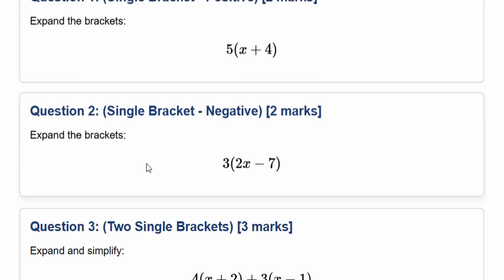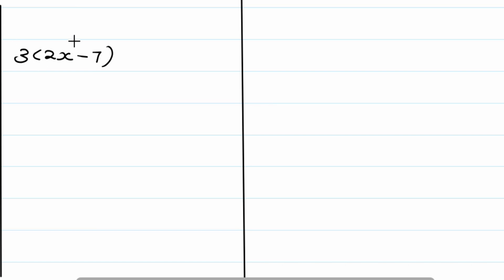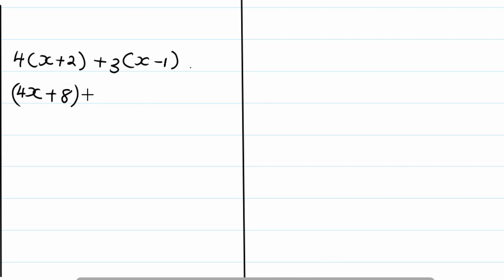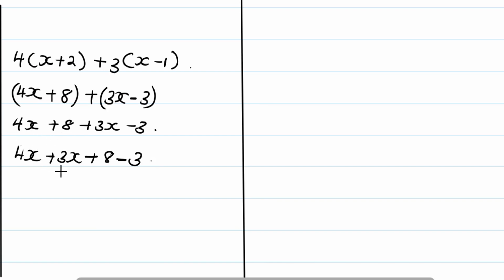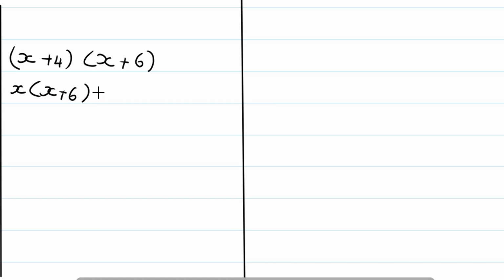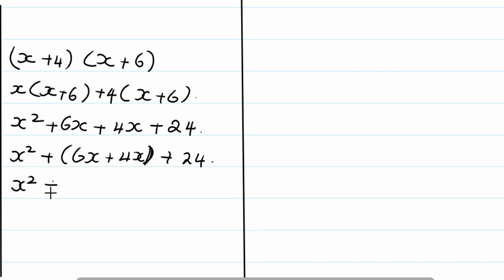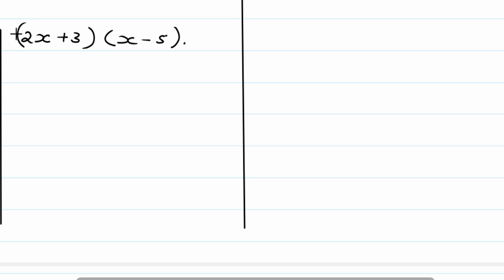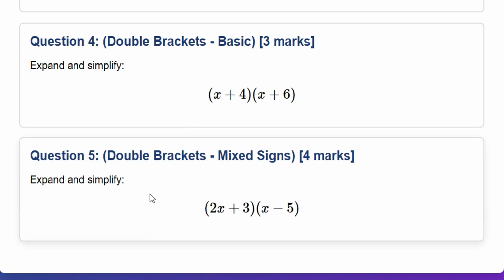Expanding Brackets: 5 Must-Know GCSE Exam Questions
In this GCSE Maths lesson, you will learn how to expand brackets clearly and confidently using real GCSE exam questions. Expanding brackets is a core GCSE algebra skill and is essential for solving equations, factorising, and algebra word problems.

This video focuses on expanding single brackets correctly, including positive and negative terms, coefficients, and common GCSE exam patterns. You will work through 5 GCSE exam-style questions on expanding brackets, starting with basic expansion and building up to more challenging GCSE-standard examples.

The lesson is designed to help GCSE students understand:

how to expand brackets step by step

how to multiply terms correctly inside brackets

how to deal with negative numbers when expanding brackets

common GCSE mistakes students make when expanding brackets

This video is ideal for GCSE Maths revision, GCSE algebra practice, and exam preparation for both Foundation and Higher tier students. Mastering expanding brackets is essential before moving on to solving equations with brackets, simplifying algebraic expressions, and algebra word problems.